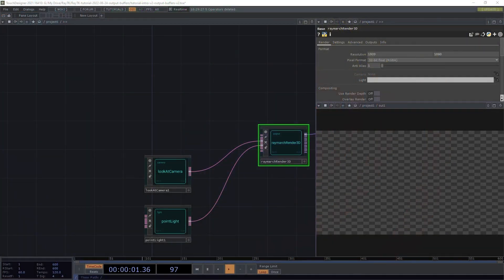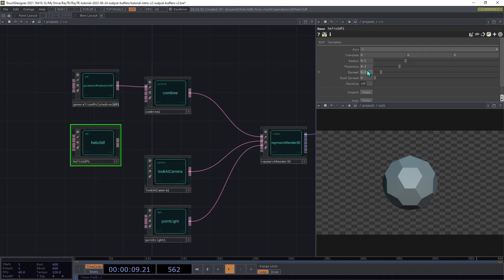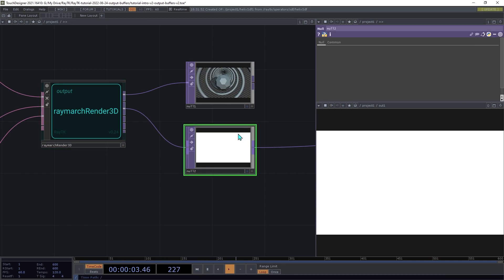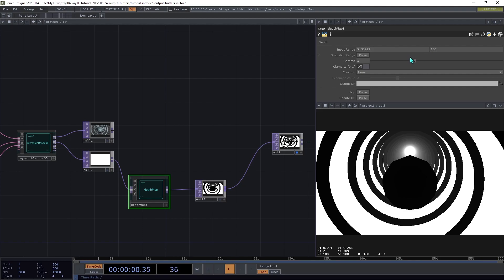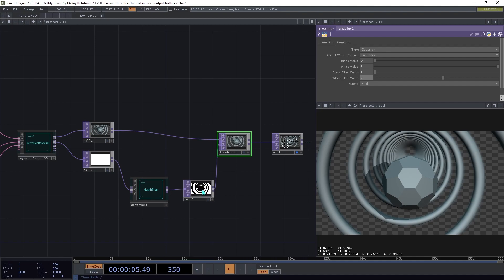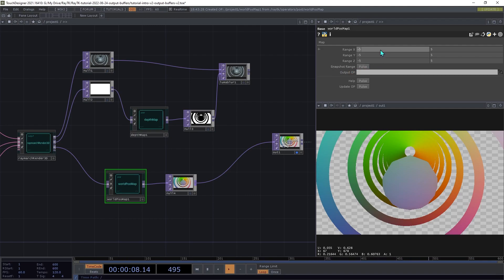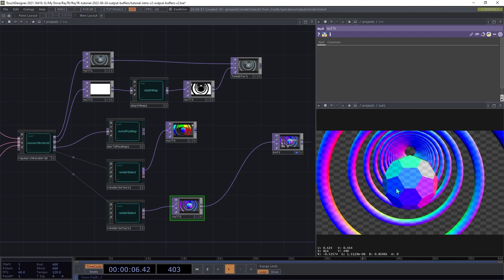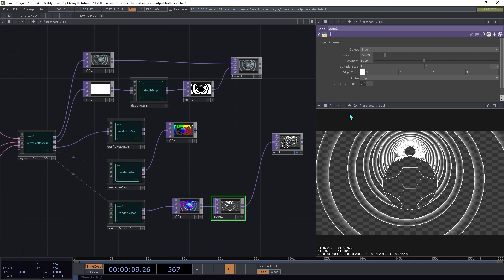RayTK Intro Part 8: Depth and Output Buffers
Use output buffers to access depth data, surface normals, and more from renderers.

0:00 Intro
0:21 Setup
2:00 Depth
6:18 World Position
8:27 Normals
10:36 Outro